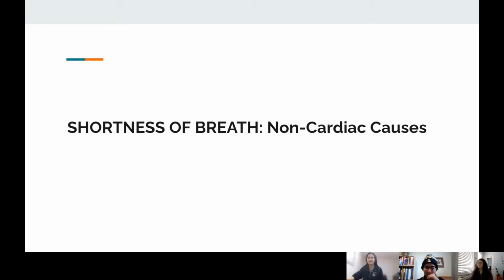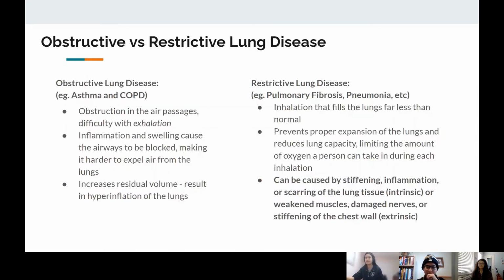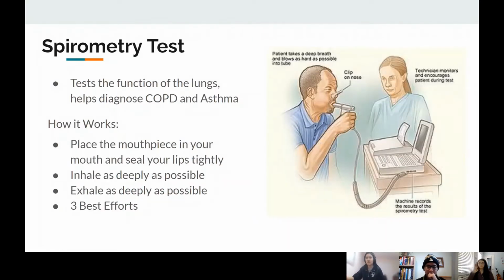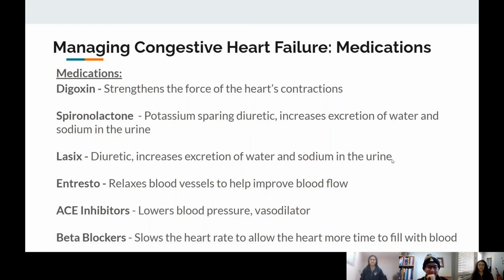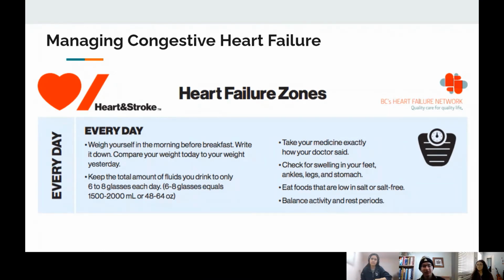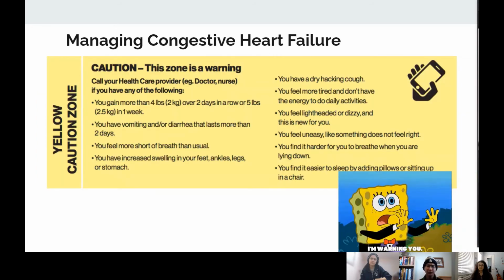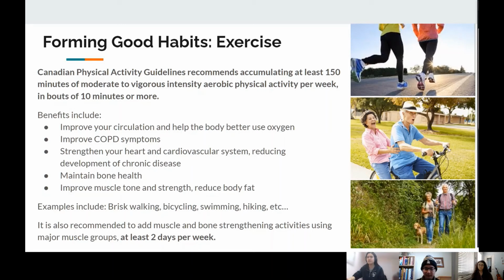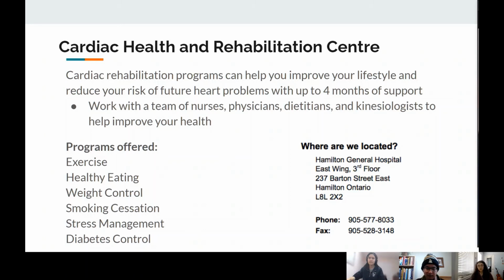CHF Club: Part III - Treatment & Management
Thank you for joining us for this 3-part series about Congestive Heart Failure. Please join us in the live webinar with Dr. Curnew for our discussion!

Chapters:
00:00 - Introductions
00:54 - Non-Cardiac Causes of Shortness of Breath
02:43 - Different Types of Lung Disease
04:14 - Undergoing a Spirometry Test
04:43 - Managing Congestive Heart Failure
06:59 -  Safety of CHF Medications
08:31 - Preventing a Cardiovascular Event
11:24 - Forming Good Habits: Exercise & Diet
13:57 - Health Resources to Check Out
15:28 - Summary

Music from Video Editor